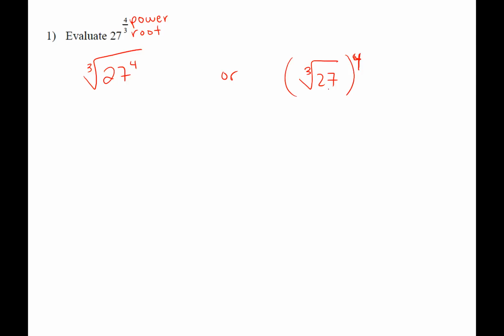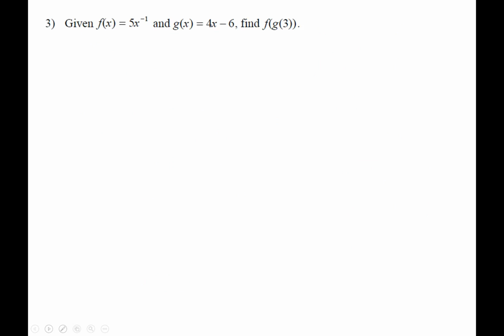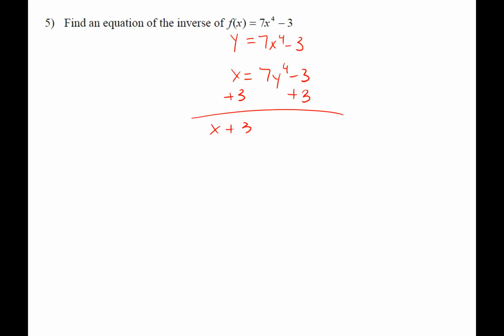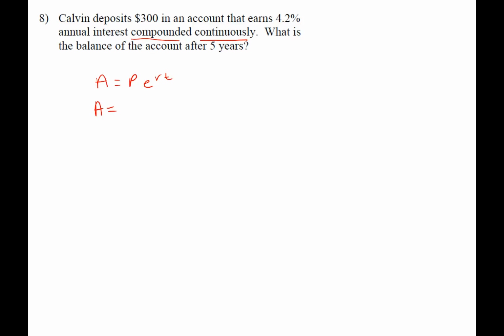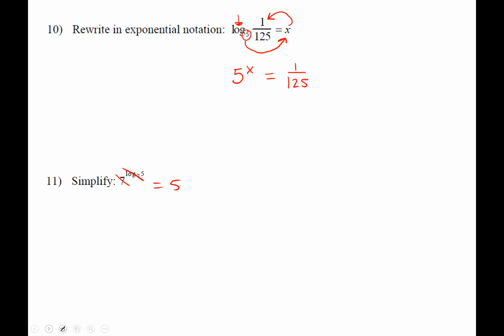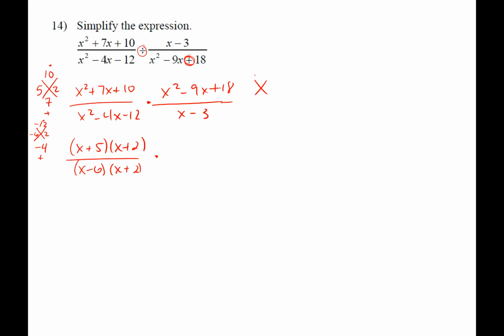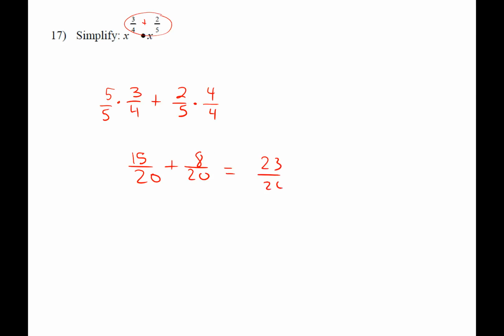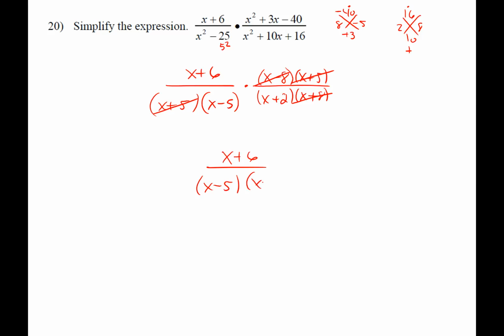Final Exam Sem2 2017-18 Study Guide Part 1